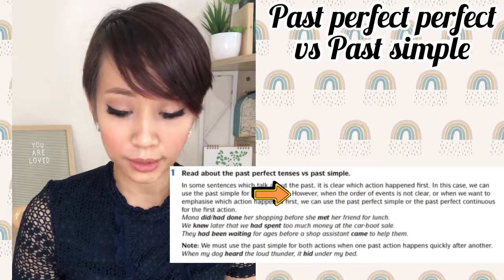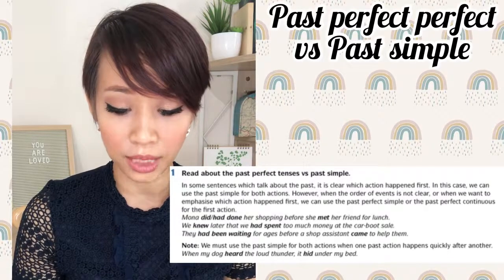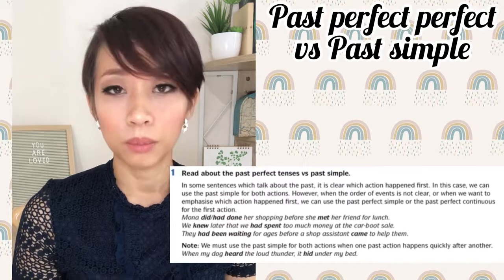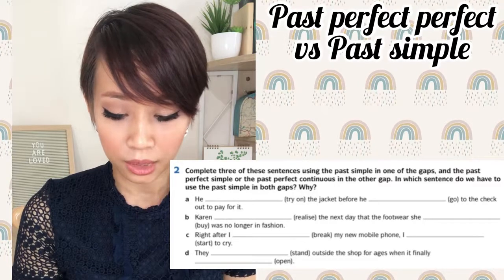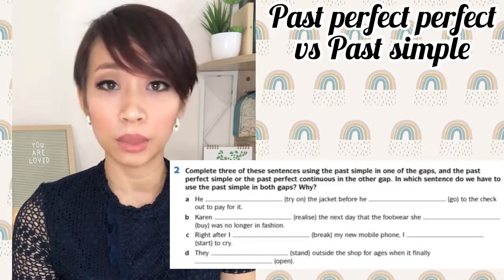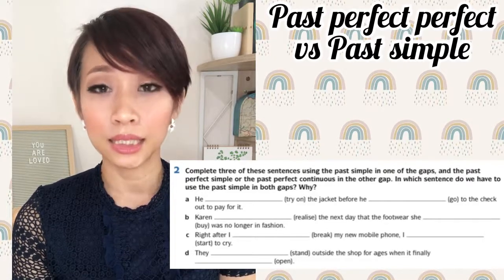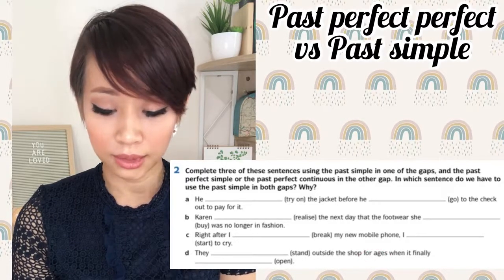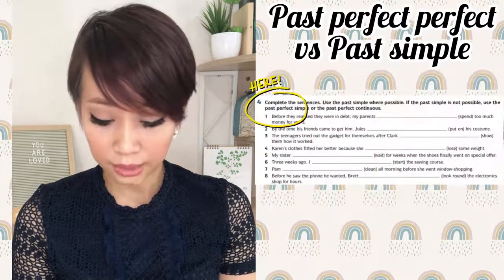Unit 4 :Past Perfect Tenses vs Past Simple Form 5 English Download B1+ Explained in Bahasa Melayu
Reference: English Download B1+ (KSSM English textbook Form 5), Unit 4, page 49

Important note: The tutorial here is meant for lower proficiency students.

This video is made for the students who needs help in the L1; if you find this video useful, do give it a like, share and subscribe to this channel for more videos like this. Thanks!

XOXO
Ms Amanda
SMK PUTATAN